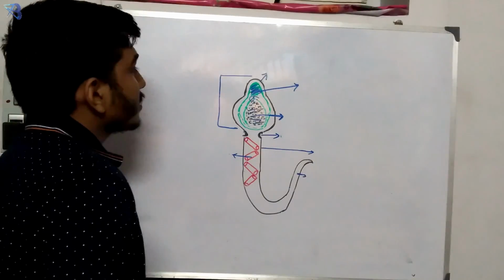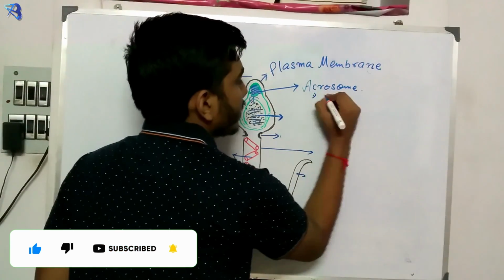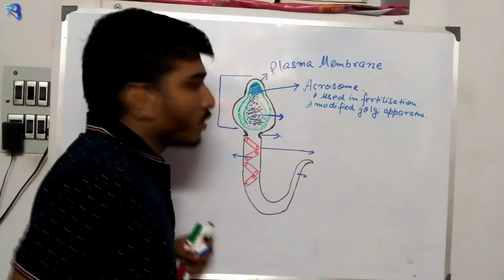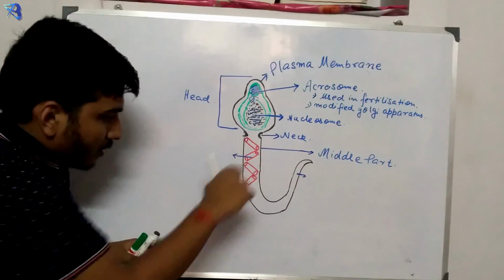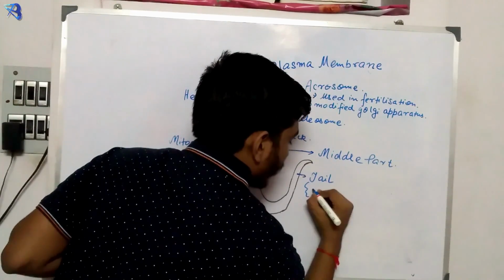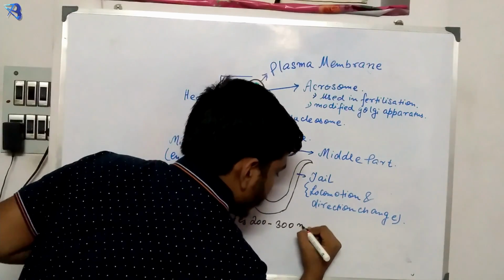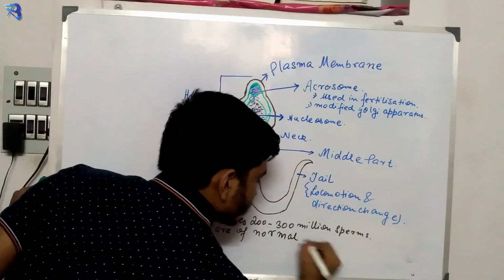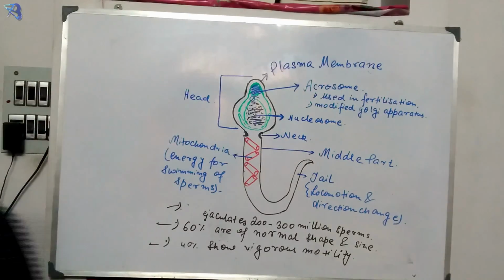Human Reproduction | Lecture 5 | Chapter 3 | Biology | Class 12 | Boards | NEET | KVPY | BrainPhront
Hello guys, welcome to BrainPhront where you see the completeness in your NEET preparation. For NEET biology, human reproduction from class 12 is an important chapter to score high. Each and every year in NEET, a number of questions come from human reproduction ncert chapter 3. To get good marks in NEET Biology and Boards, you should have a good grip in this chapter. In NEET it is a prime topic. In this Human Reproduction NEET series, we will cover from the ncert level to the NEET level giving you each and every detail you need for NEET Biology. Plenty of questions of all types will be discussed and all previous years solutions will be provided.

In this fifth lecture of human reproduction, Mr.Ishan has discussed about the following topics:

0:00 - intro
0:25 - structure of sperm
00:32 - plasma membrane
00:50 - acrosome
01:46 - nucleosome
02:34 - mitochondria
02:38 - Tail

If you have any doubt regarding this video and have any suggestion, feel free to write down in the comment section.

IF YOU FIND THIS VIDEO HELPFUL, GIVE IT A THUMP'S UP. DO SHARE IT WITH OTHER NEET ASPIRANTS.

Hope your preparation is going great. Study smart and work hard. Believe in yourself only. May the Source be with you.

See you soon in the next video. Take care.